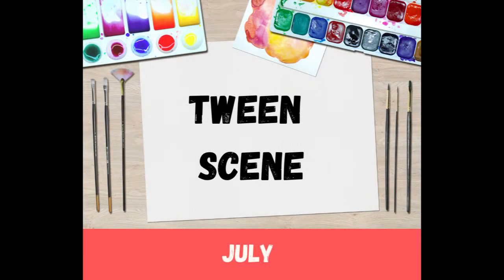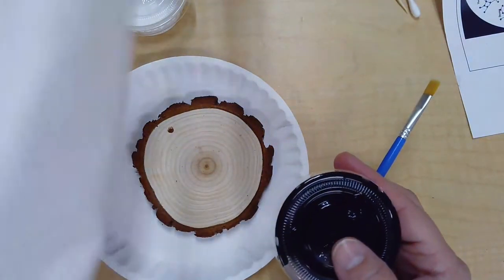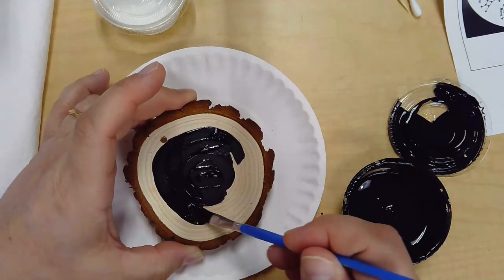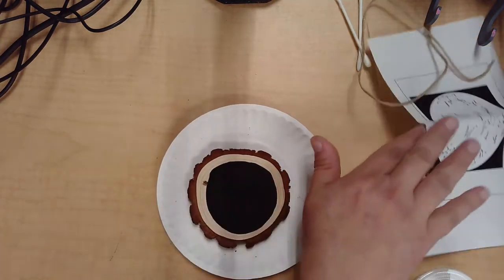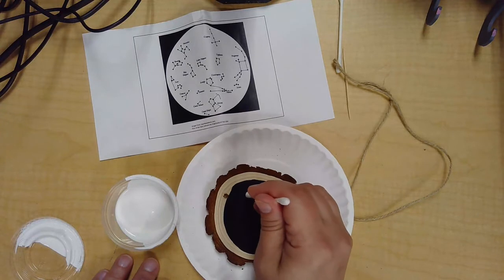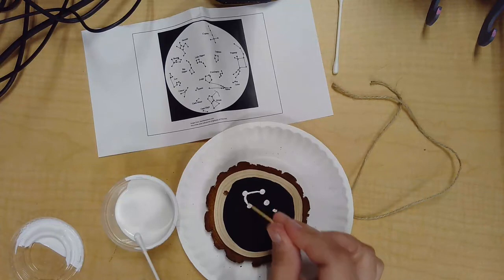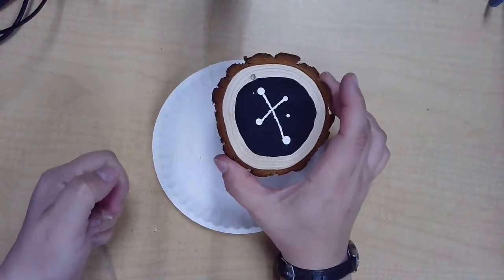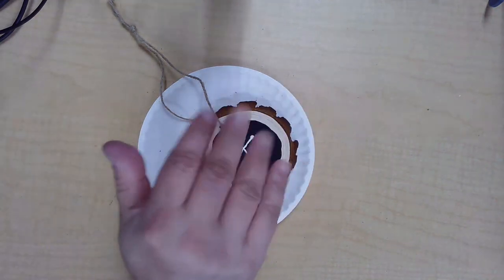Tween Scene July 28, 2021: Constellation Wood Slice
Tweens who received the kit will learn how to make a decorative constellation wood slice.